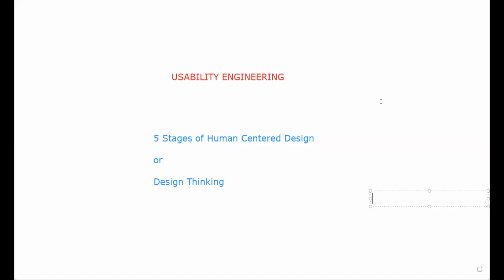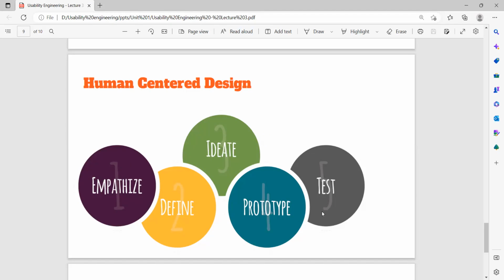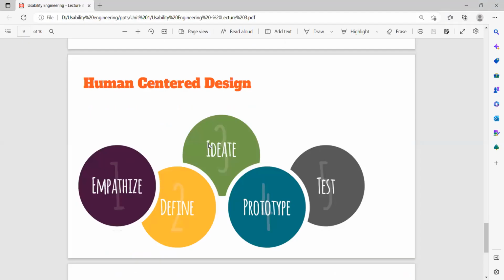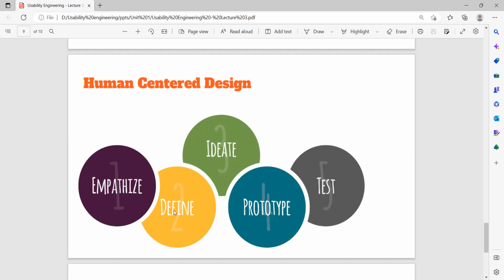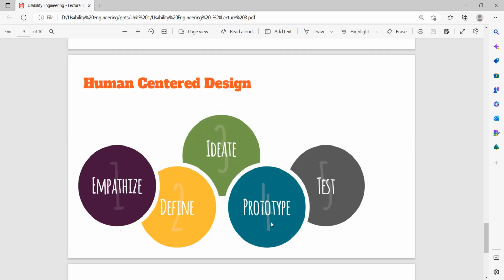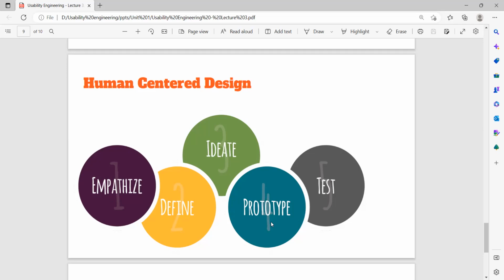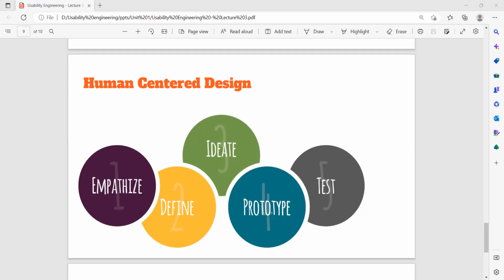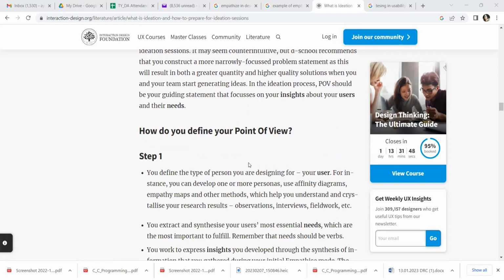Stages & Phases of Design Thinking & Human Centered Design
Subject: Usability Engineering / User Interface Design / Human Computer Interaction / Design Thinking / UI /UX Design